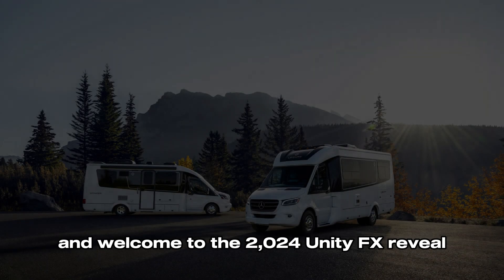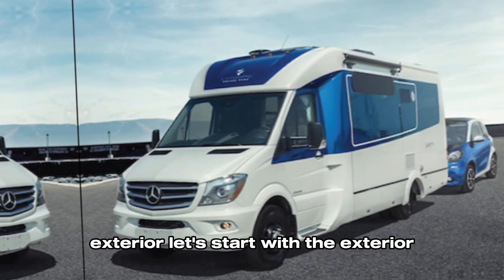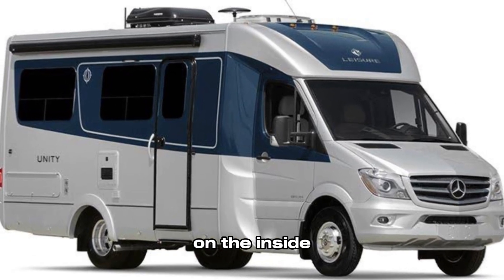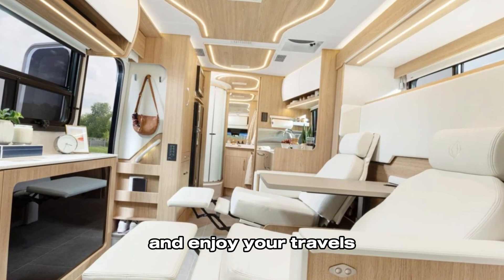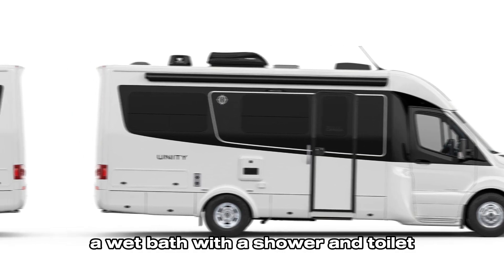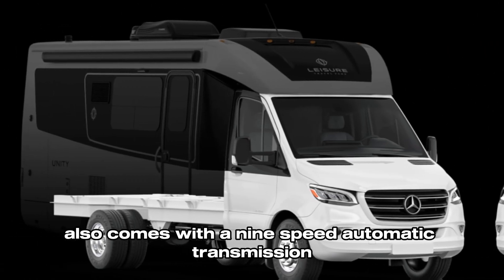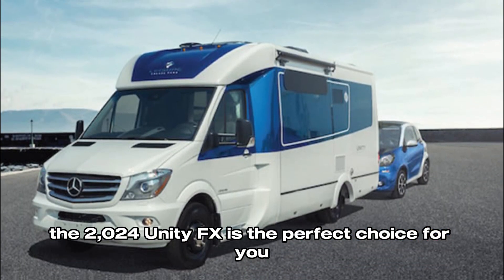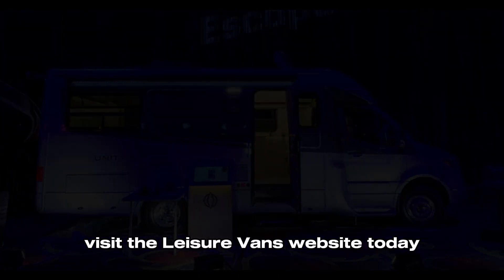2024 Unity FX | Interior & Exterior | Release date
2024 Unity FX  | Interior & Exterior | Release date | Unity FX 2024
2024 Unity FX Twin Bed
2024 Unity FX
 Interior & Exterior
Release date
 Unity FX 2024
leisure travel vans unity
unity fx
leisure travel van unity
leisure travel vans unity 2023
2024 leisure unity
leisure travel vans unity murphy bed
leisure travel vans unity fx
2024 leisure travel unity
unity rl 2022,2023 ltv unity
2016 unity,ltv unity,unity flex
leisure unity
2024 leisure van
unity murphy bed
leisure travel vans unity rear lounge
2024 leisure travel van
2024 leisure travel vans
unity fx leisure travel van
2024 unity fx
2024 unity fx for sale
2024 unity fx price
2024 unity fx cost
2024 unity fx for sale
2024 unity fx price
2024 unity fx cost
leisure travel unity fx
leisure travel van unity fx
unity fx leisure van
leisure travel vans unity fx for sale
What's new in the 2024 unity FX?
How many living spaces does the unity FX offer?
Is unity a good motorhome for 2024?
What features are included in a 2024my premium air conditioner?